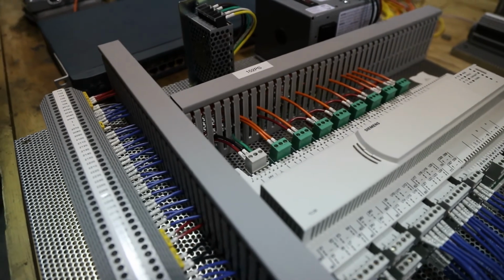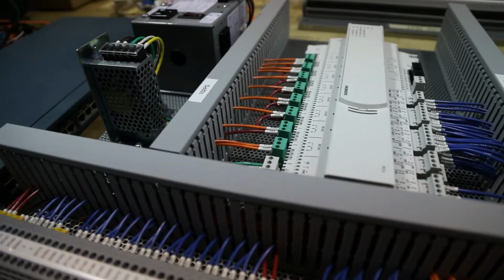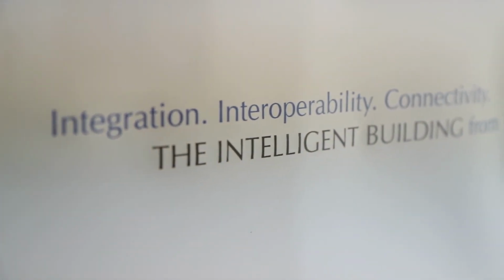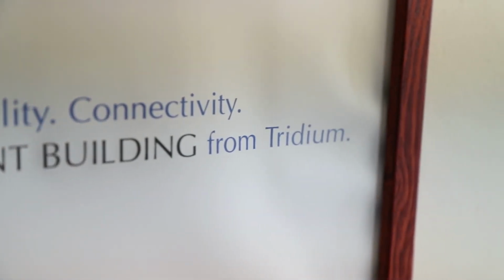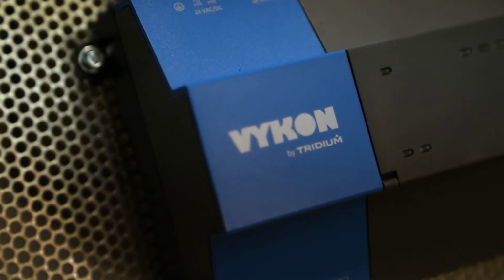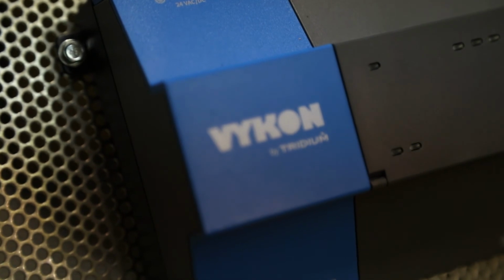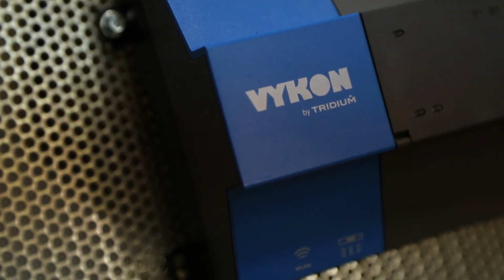Problems With Building Automation Systems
Although building automation technology has advanced significantly to be much more reliable, problems are still inevitable. In this video, you'll learn about some of the most common issues that you may run into with a building automation system.

Interested in learning more?